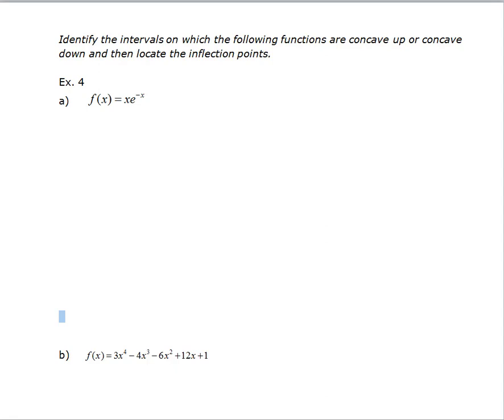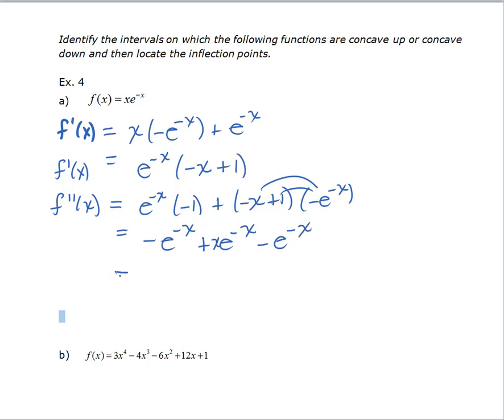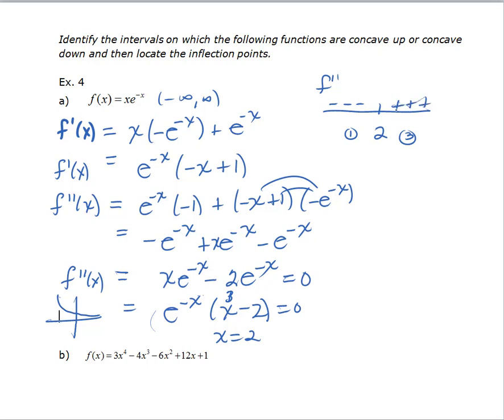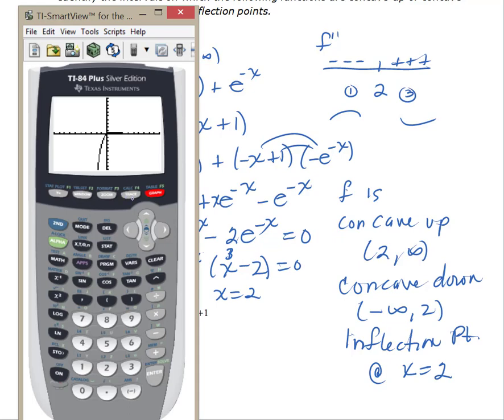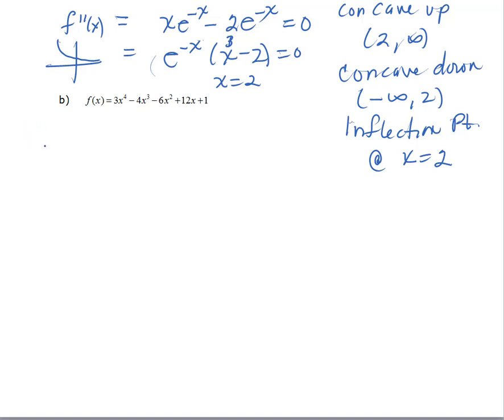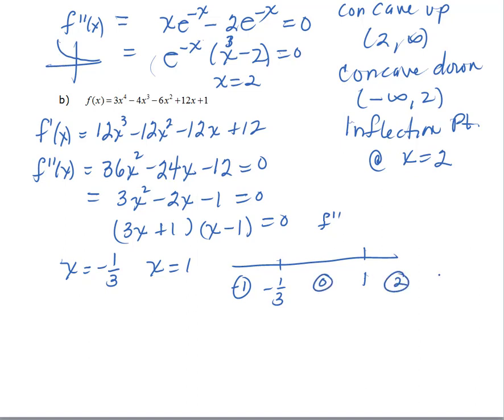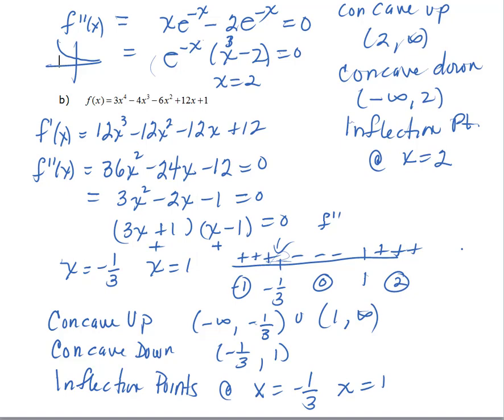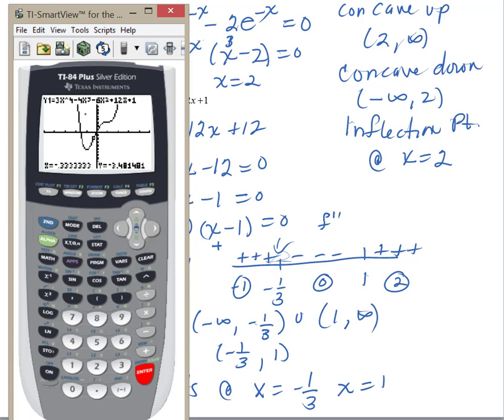What a Derivative Tells Us 4